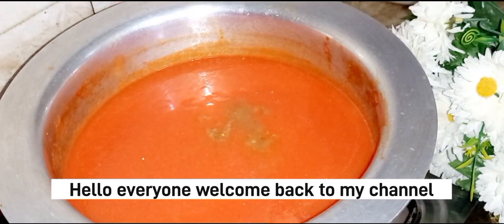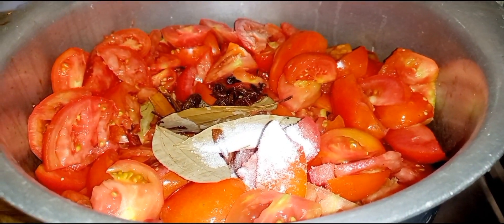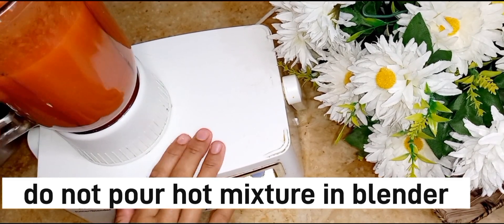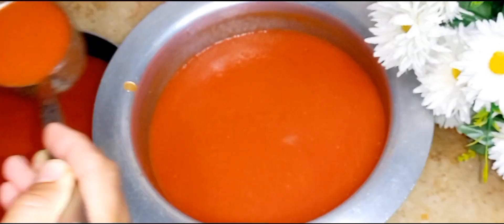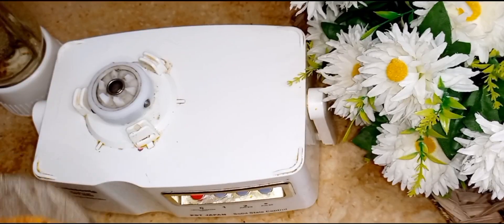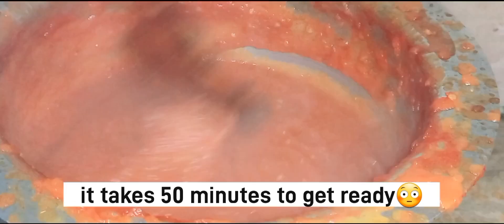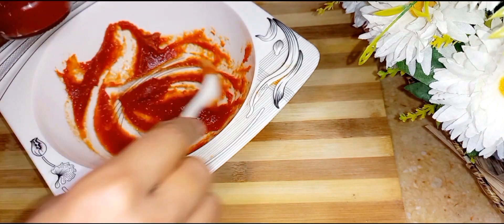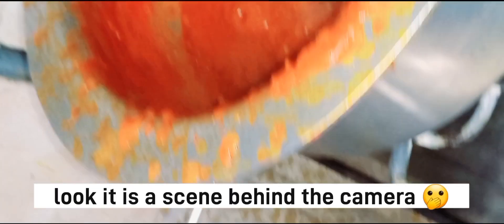Tomato Sauce and Chilli Garlic Sauce in one pot || don't ignor the video 😊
Tomato Sauce and Chilli Garlic Sauce in one pot ||